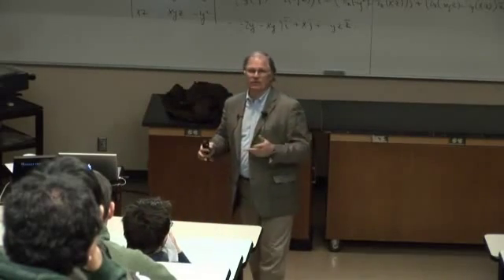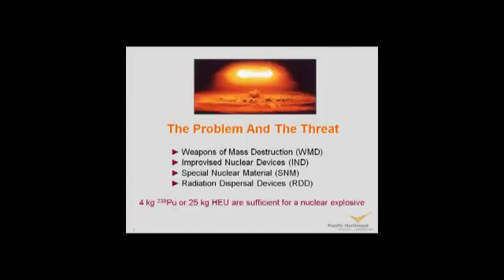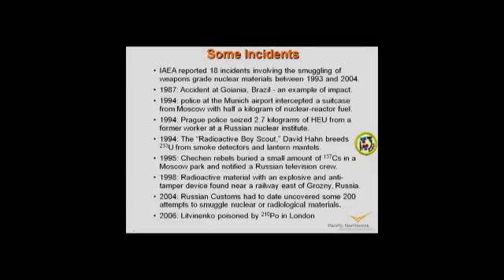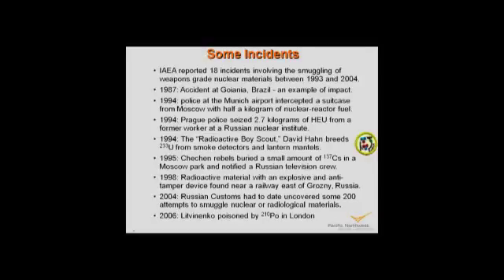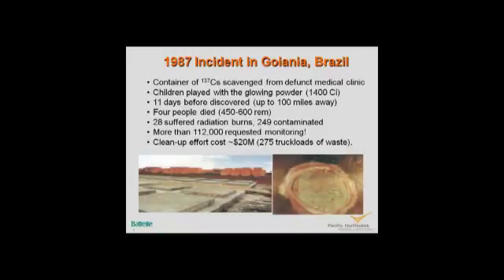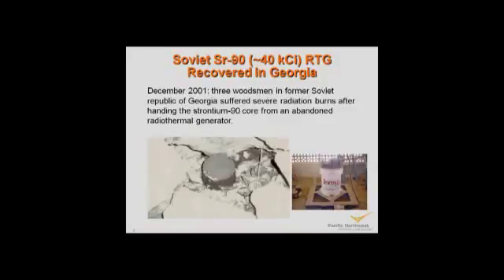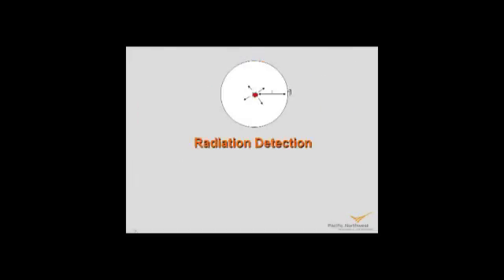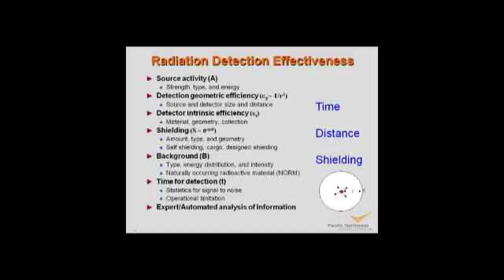Kouzes lecture phys380 2 vc093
Applied Physics lecture by Richard Kouzes